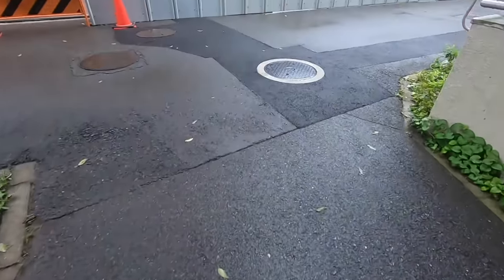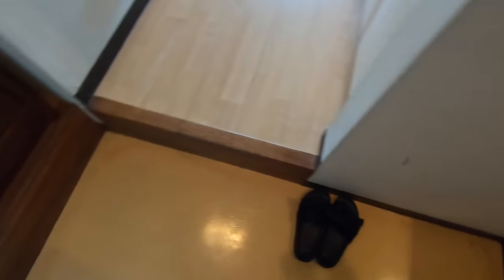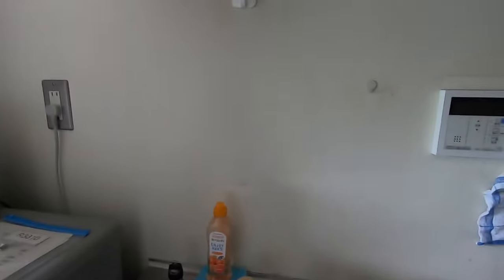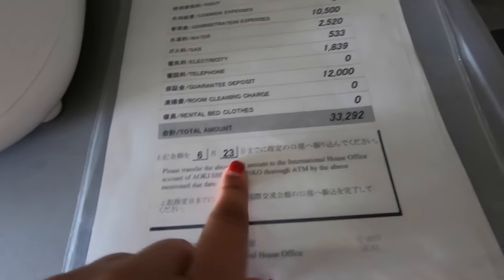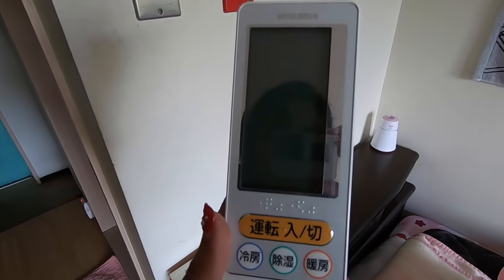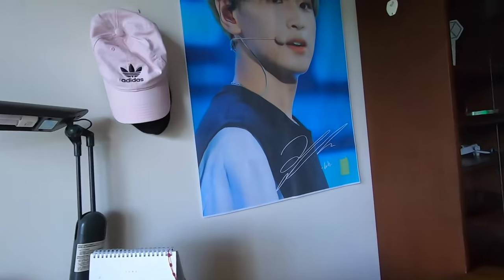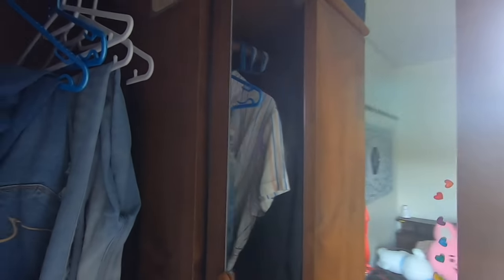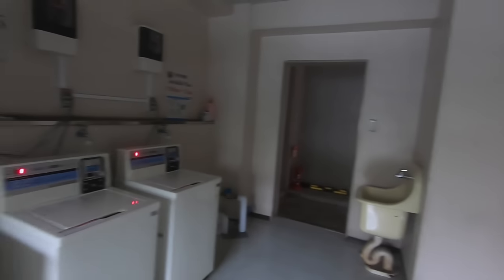Japanese Dorm Room Tour: Saitama University